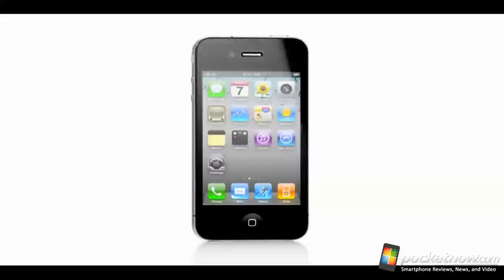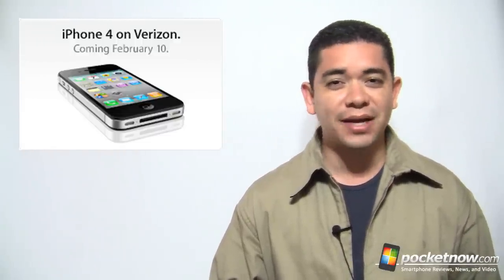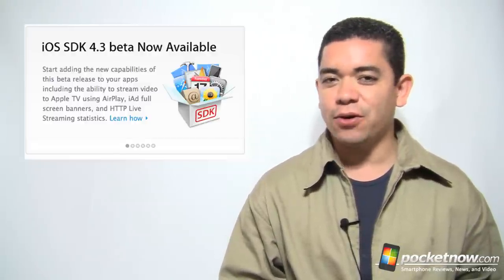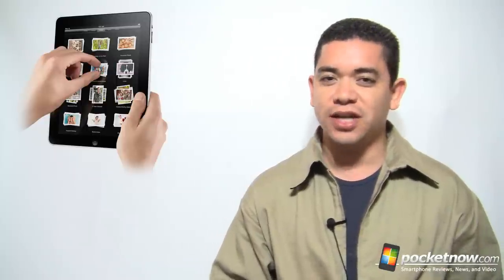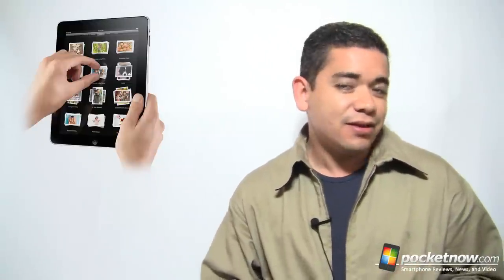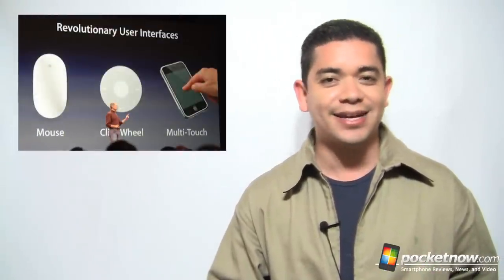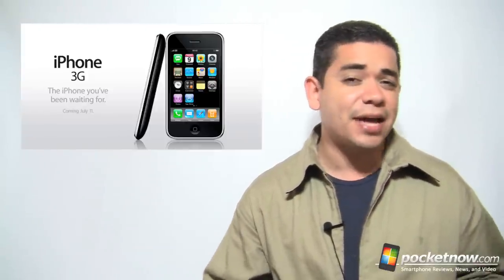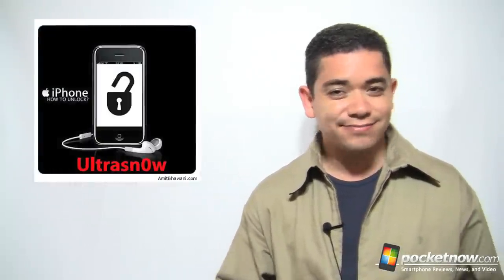pocketnow's Weekly iReview - 16Jan11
Watch this week's iReview as we go through all things cool and uncool inside the world of Apple's iPhone and iOS line-up